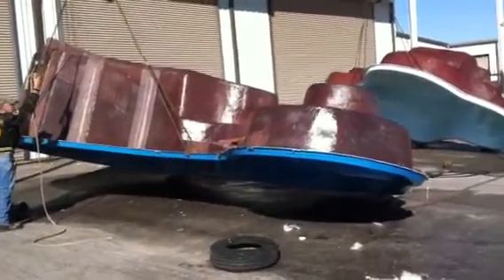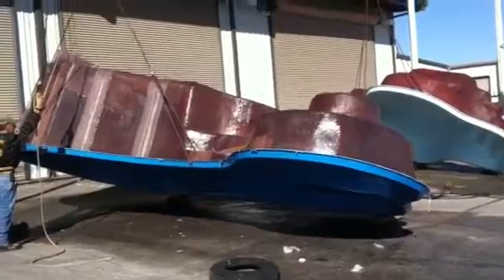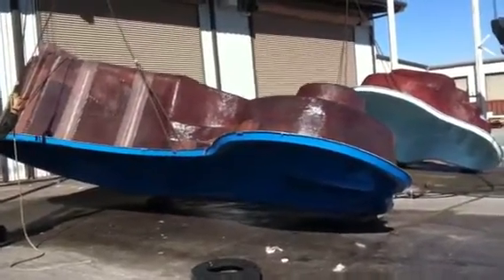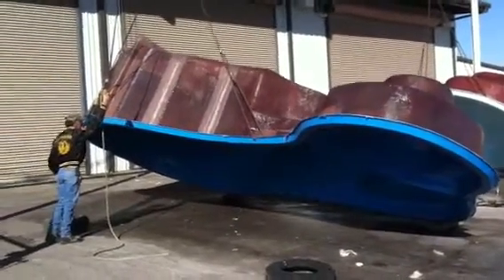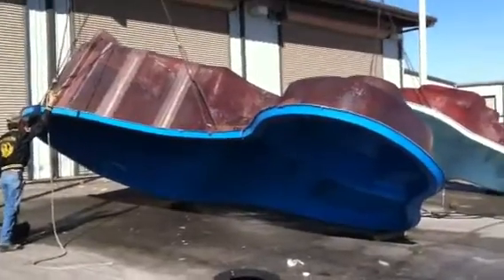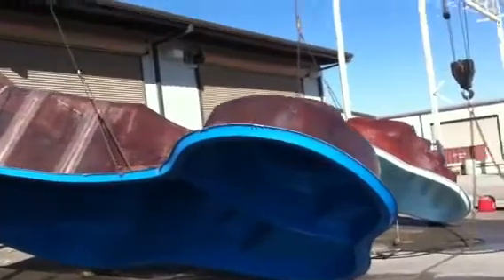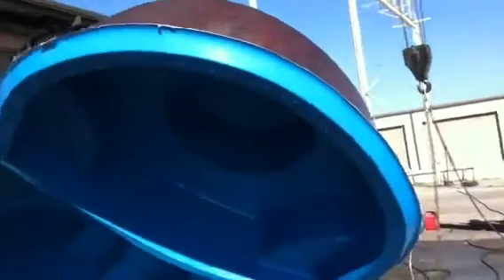The truth behind colored fiberglass pools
San Juan Fiberglass Pools unveils it's new 2011 Blue Lagoon color featuring iridium technology. This fiberglass 12X25 San Juan model is the Mandalay Bay pool/spa combination.